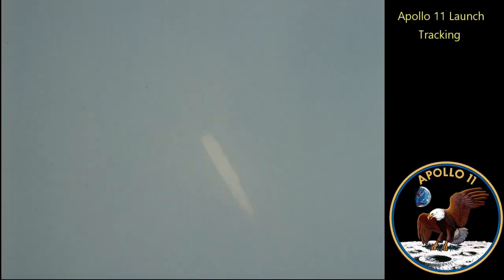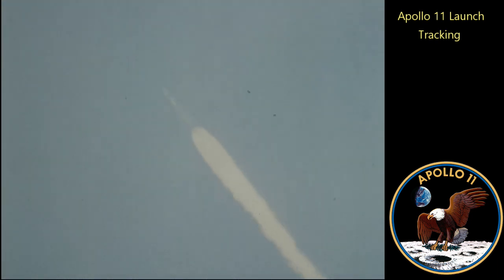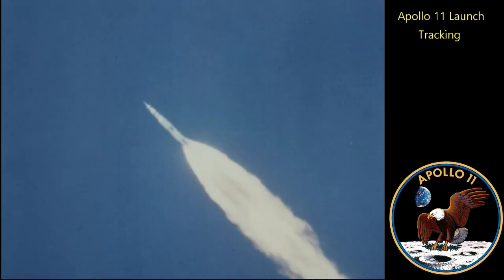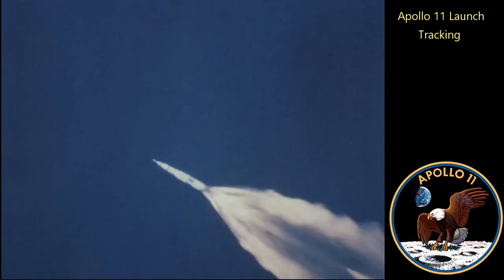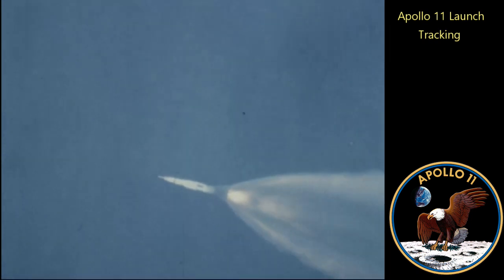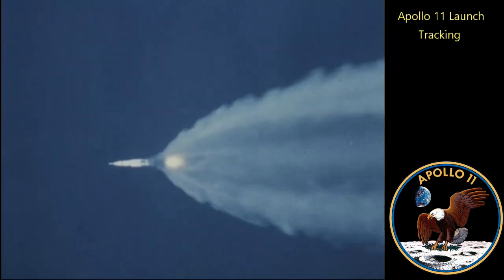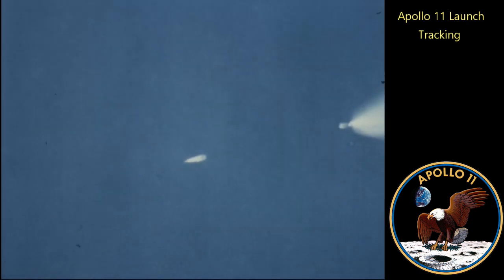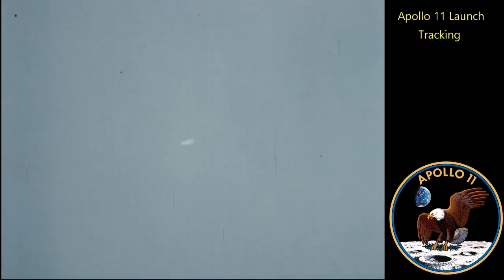Apollo 11 Launch Tracking 2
Apollo 11 Launch Tracking 2 - Just watch what happens at S1C Seperation. do you see it?

All audio and video NASA - film available on the national archive site